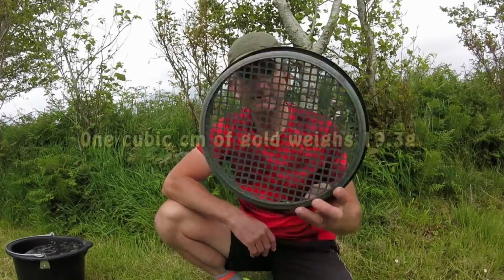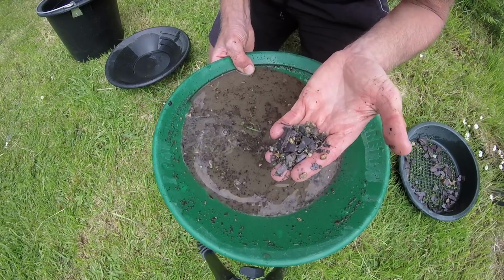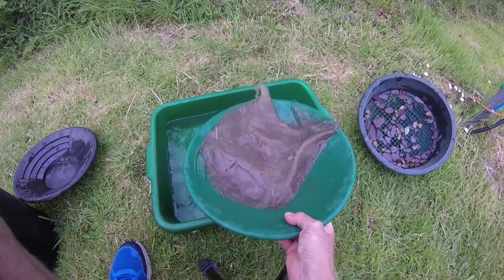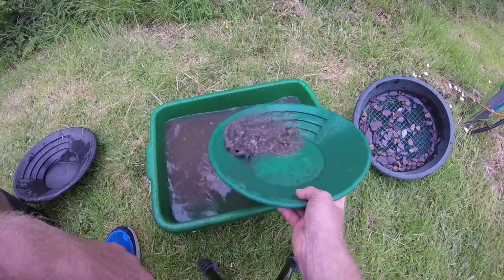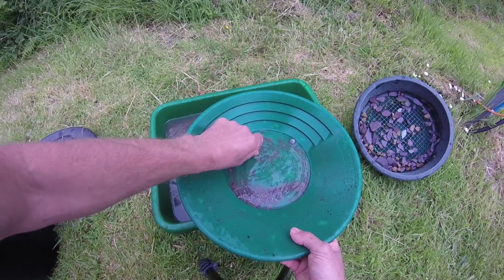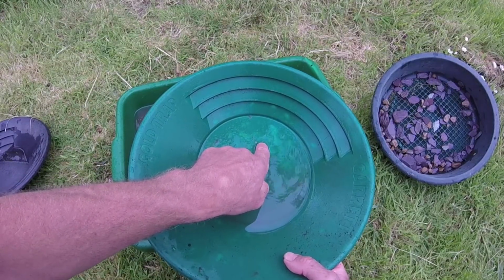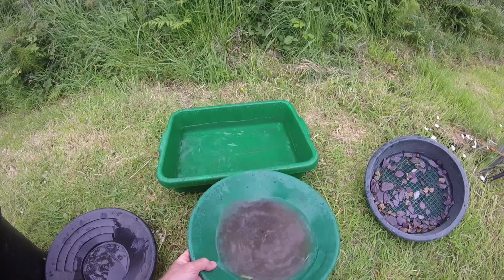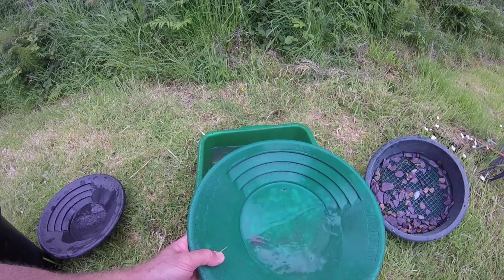GOLD PANNING TIPS FOR BEGINNERS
Basic gold panning tips for the beginner gold prospector. In this video we look at how to find gold in the bottom of your pan every time !